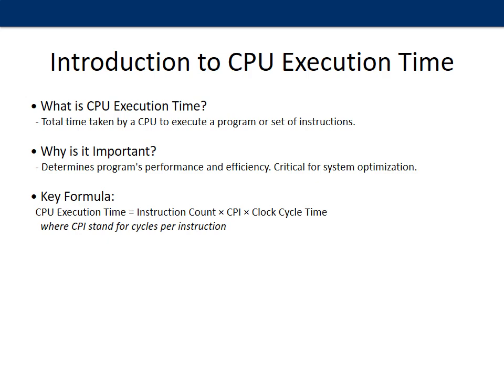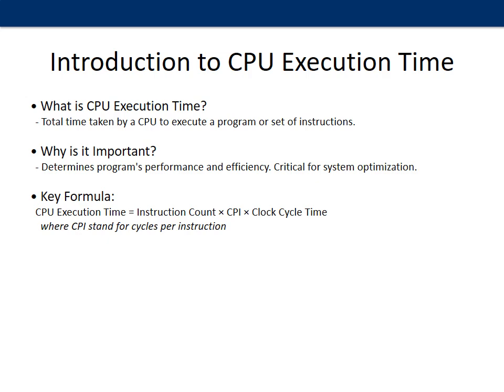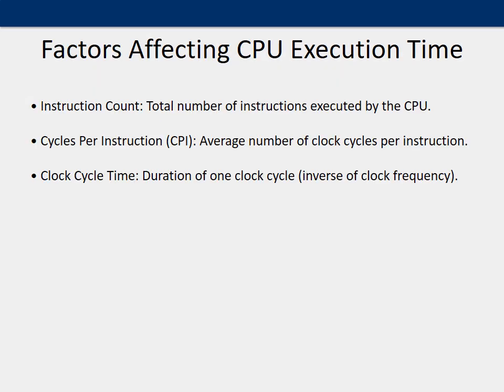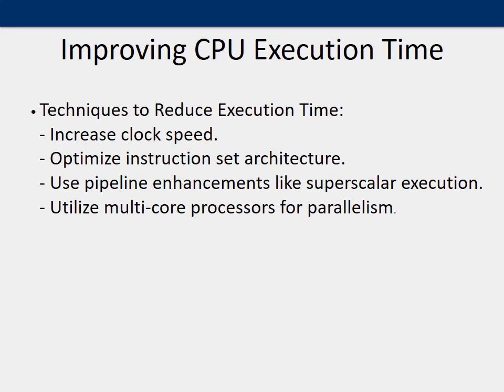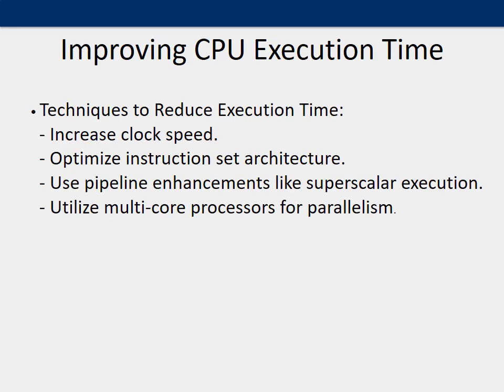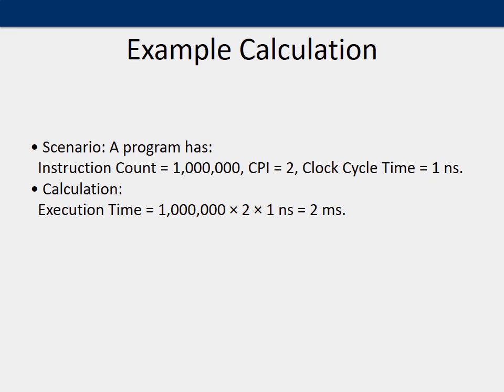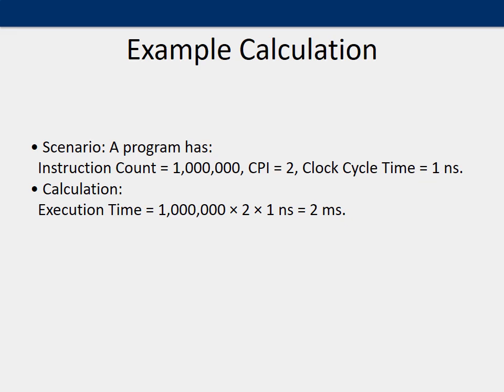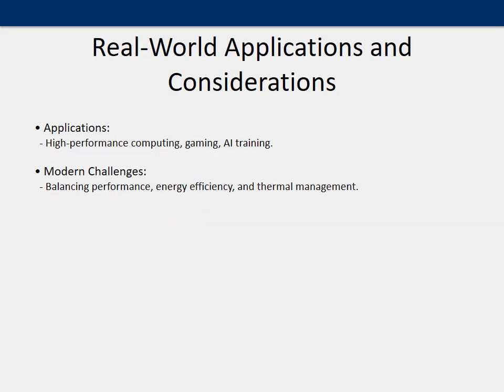CPU Execution Time